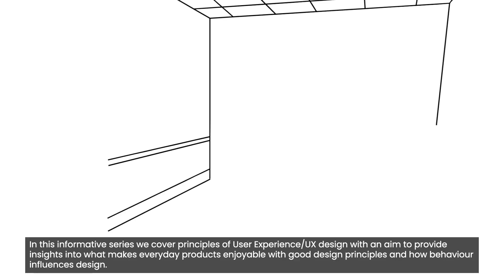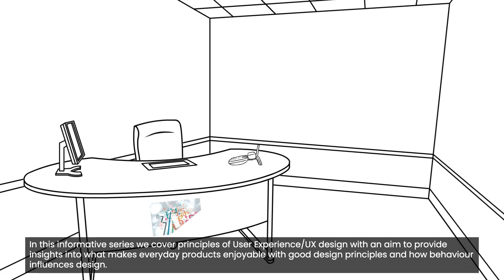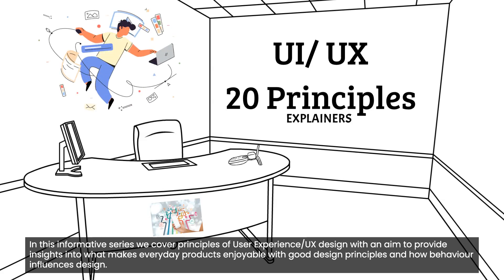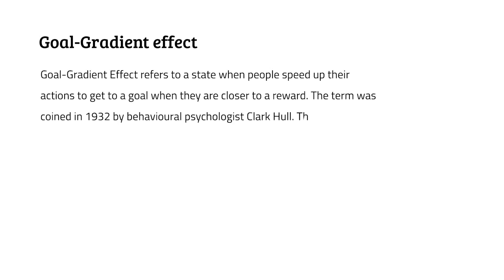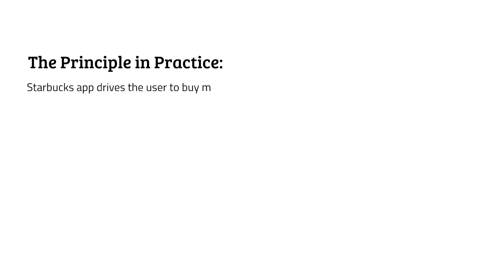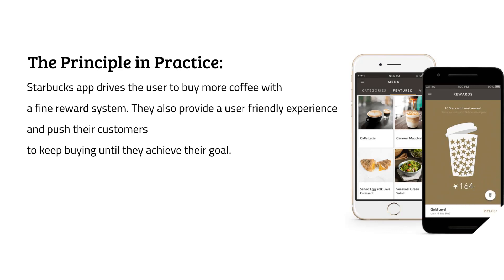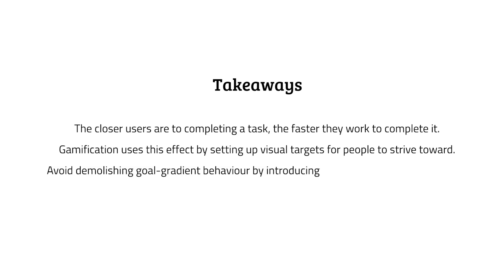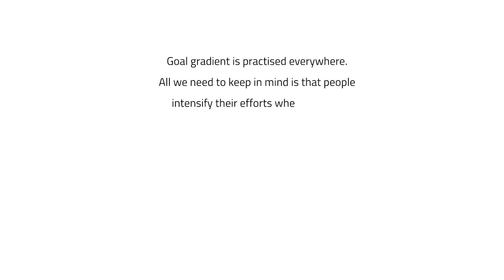#2 | Goal Gradient effect | UI/UX Principle | Design | Behavioural Economics I Clark Hull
We all design one thing or the other in our lives. Whether it’s a website, app or anything in between. However, it’s not always easy to take a step back and see how everything comes together.

In this informative series we cover principles of User Experience/UX design with an aim to provide insights into what makes everyday products enjoyable with good design principles and how behaviour influences design.

Goal-Gradient Effect refers to a state when people speed up their
actions to get to a goal when they are closer to a reward. The term was
coined in 1932 by behavioural psychologist Clark Hull. This effect shows
that what is left to reach a target is more important than how far
people have come.